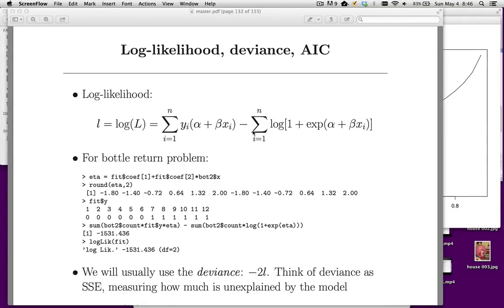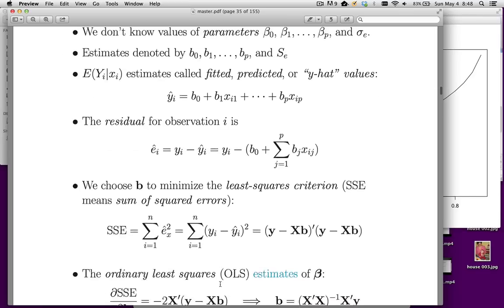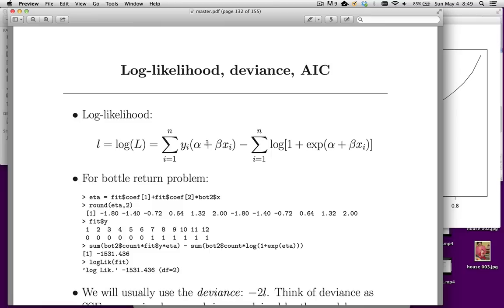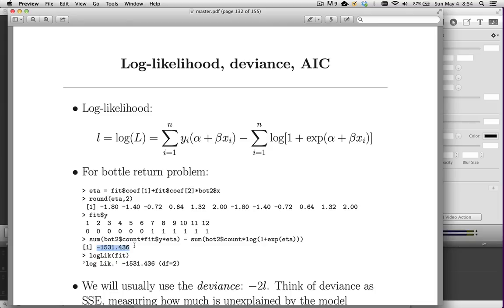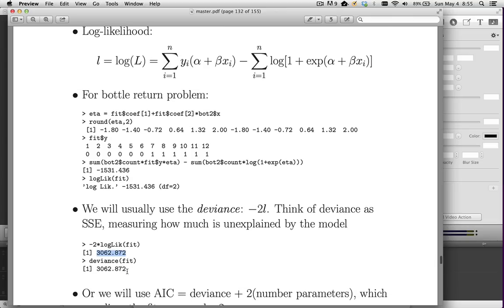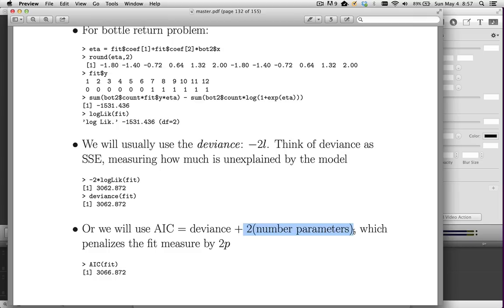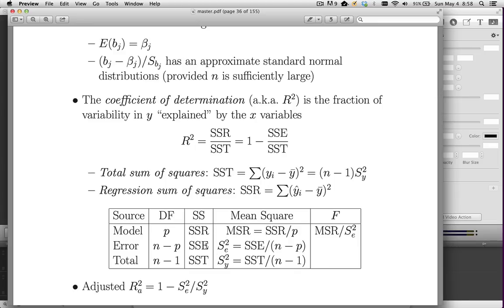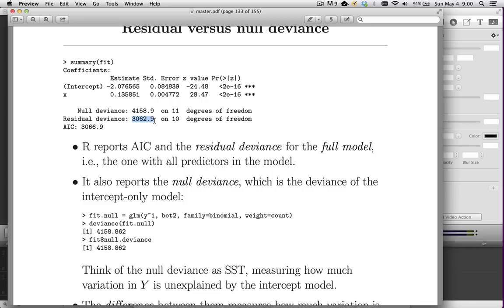deviance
Introduces the log likelihood, deviance and AIC measures for logistic regression